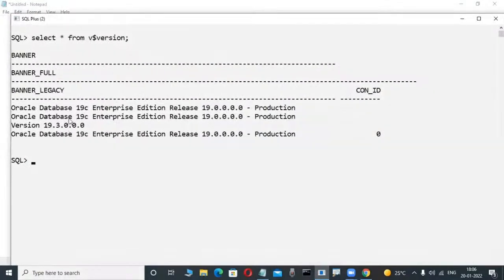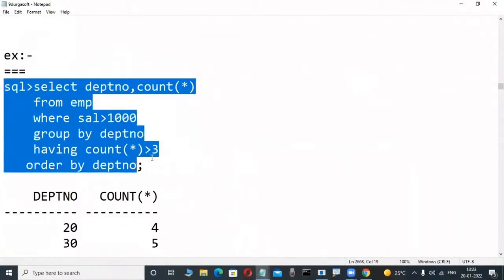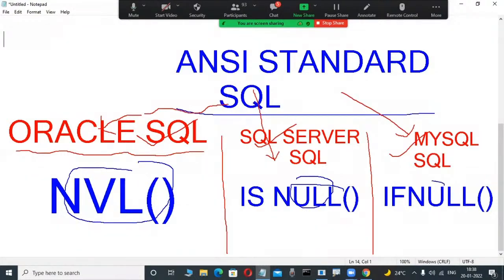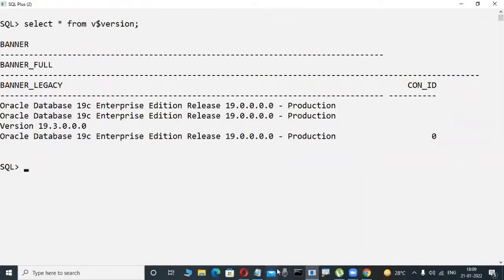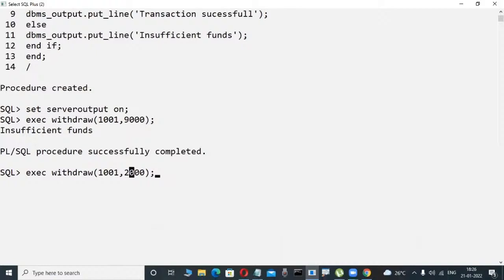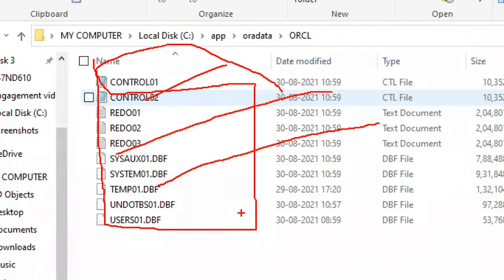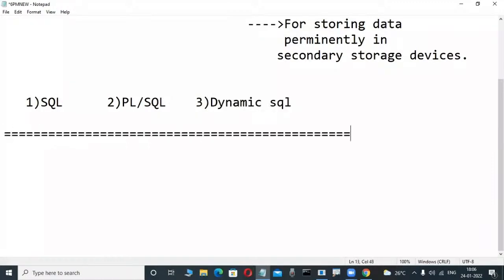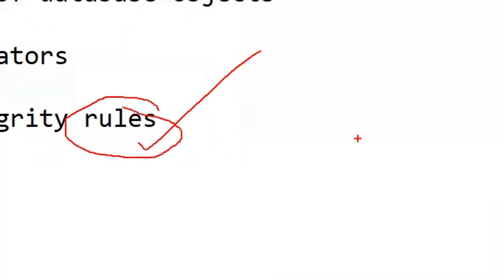ORACLE 19c tutorials by Mr. Murali Sir